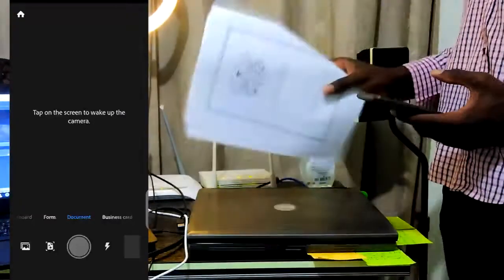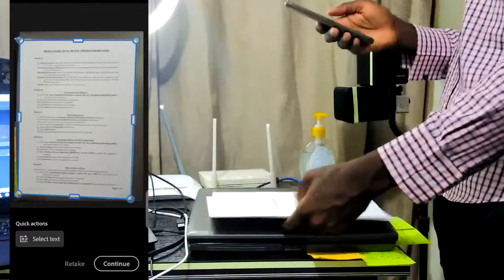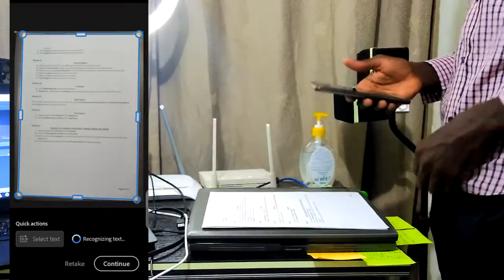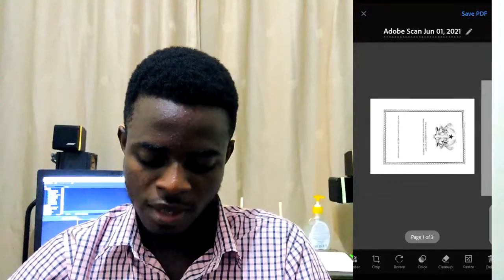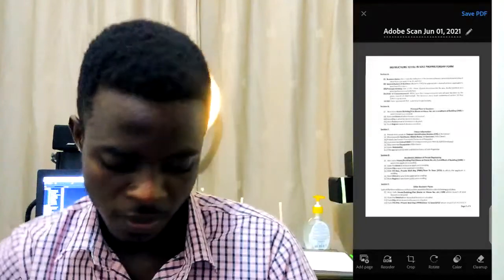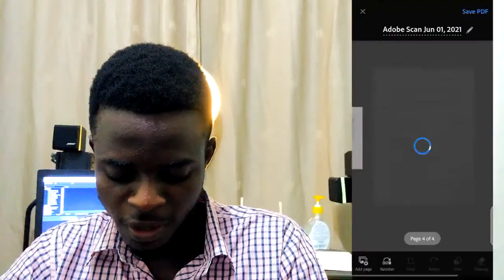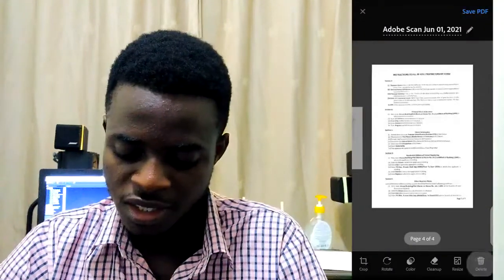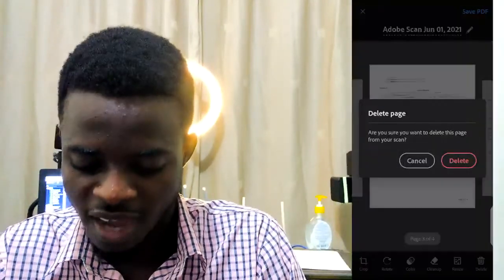Scan Any Document With Your Mobile Device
Learn how to scan almost any document with just your mobile device without any external scanner.